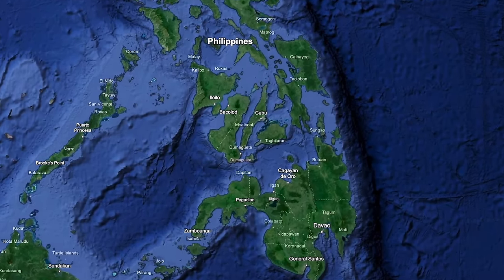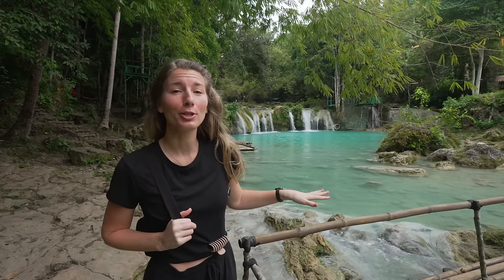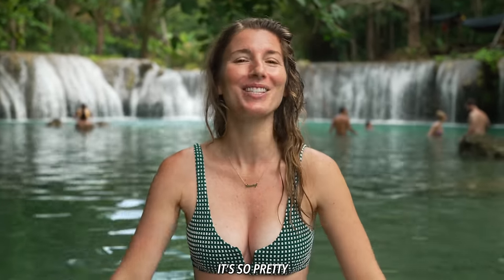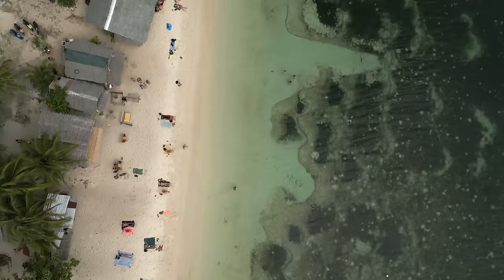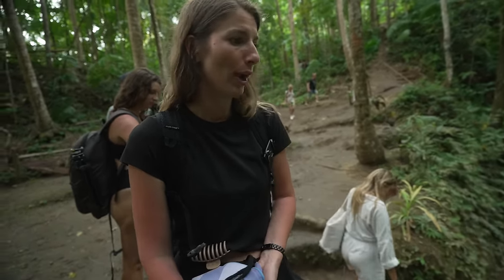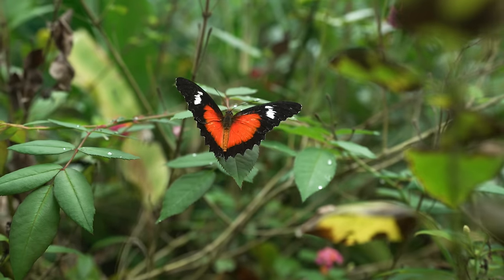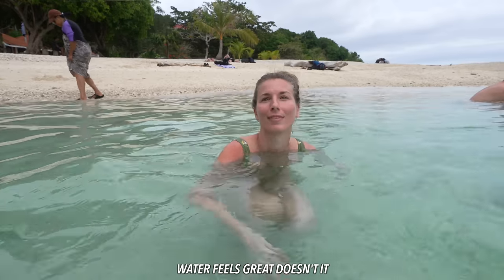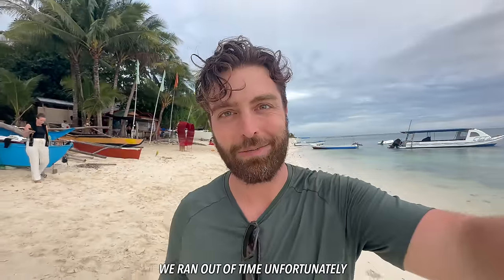48 Hours on Siquijor Island, PHILIPPINES | Everything to See & Do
Welcome to Siquijor Island, nestled in the heart of the Philippines. With its beautiful beaches, lush jungles, and stunning waterfalls, it truly is a paradise on earth. Come with us to spend 48 hours in Siquijor and experience everything this island has to offer!

Chapters:
00:00 Intro
03:47 Cambugahay Falls
08:19 Breakfast
10:04 Balete Tree
11:07 Paliton Beach
13:38 Lugnason Falls
16:48 E&N Paradise Resort
17:58 Butterfly Sanctuary
20:48 Salagdoong Beach
24:48 Tubod Beach